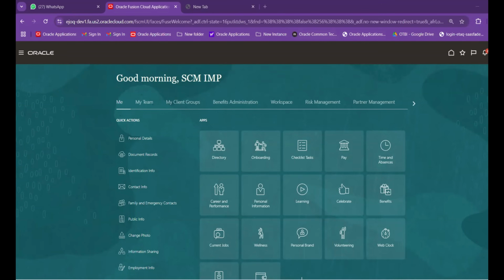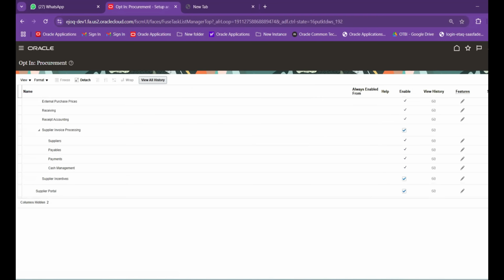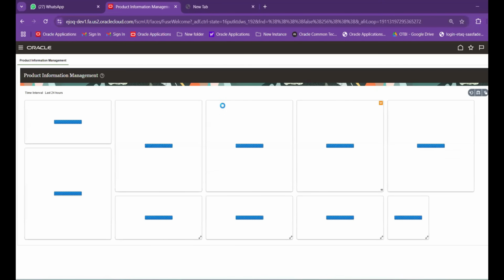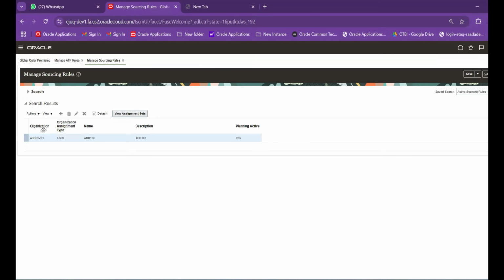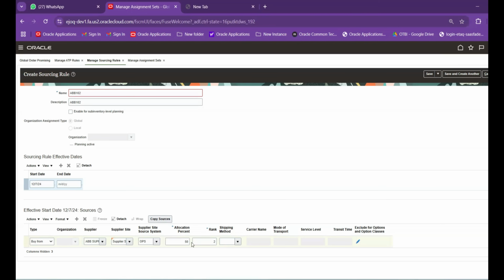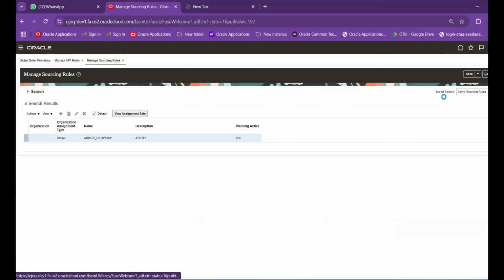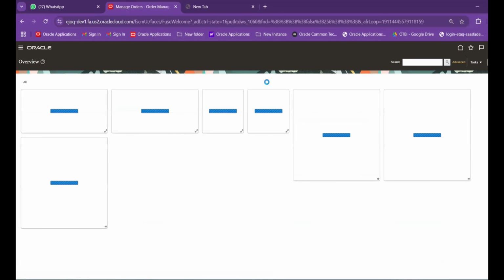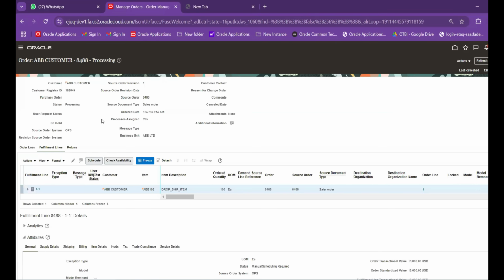Training Session #8 Learn Drop-Ship Process in Oracle Fusion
Dive Deeper: Join Our YouTube Journey!